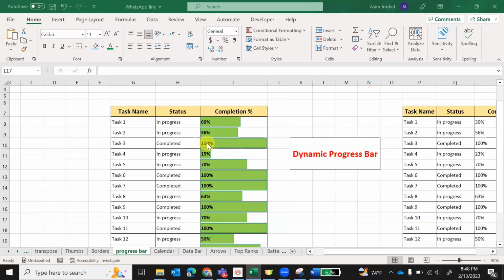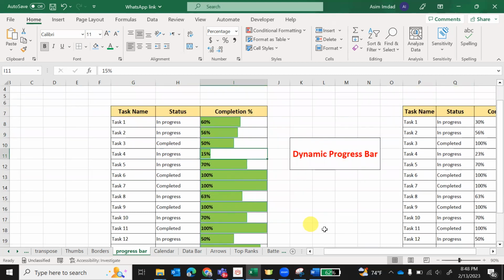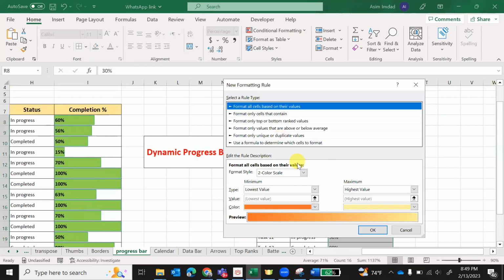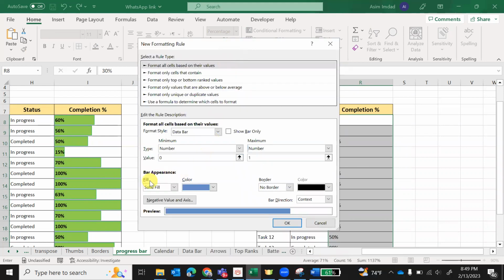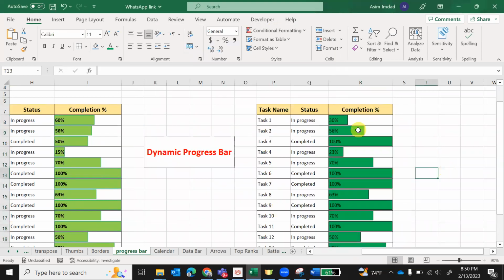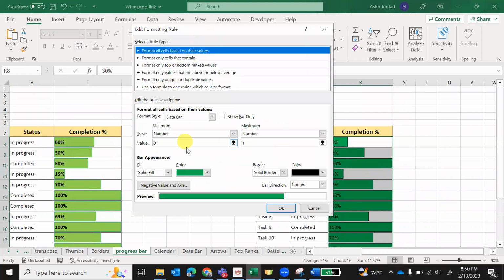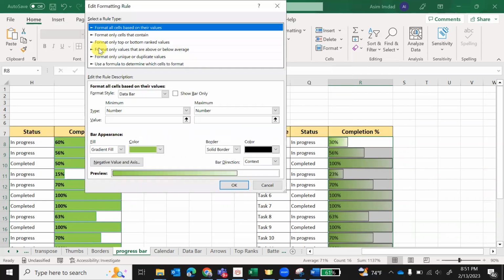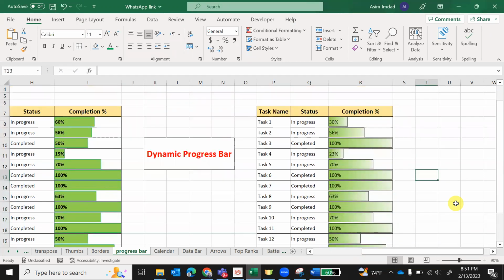Progress Representation with Bar in Excel |**TechLearning_Hub: Learn Excel**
How to show project progress in bar representation in excel.
How to show task progress in Bar representation in excel.
How to present the progress of a task or project in Bars.
Progress Bar in excel. Bar representation in excel.